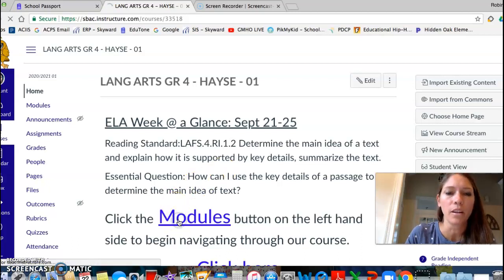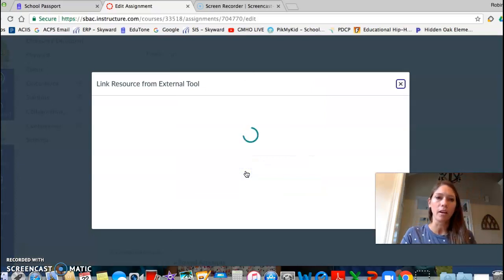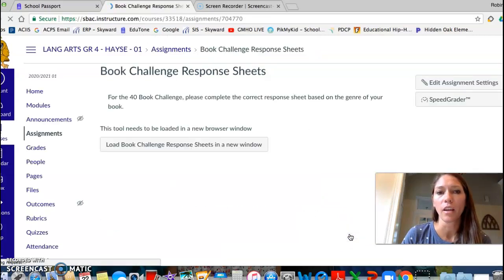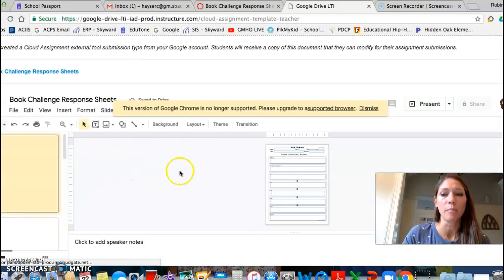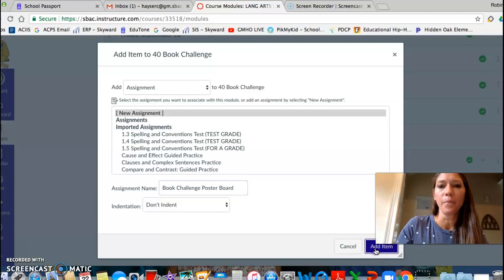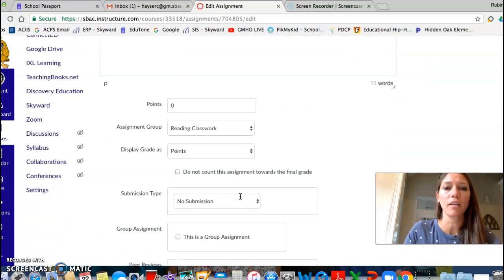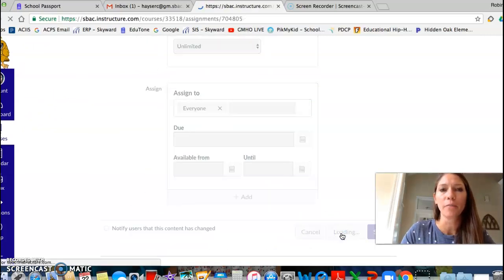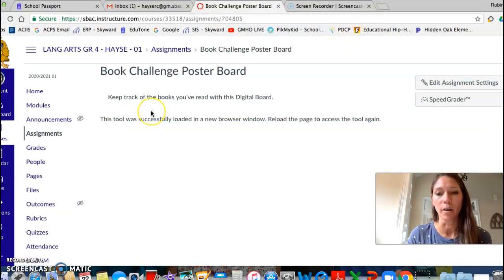External Tool in Canvas Assignments